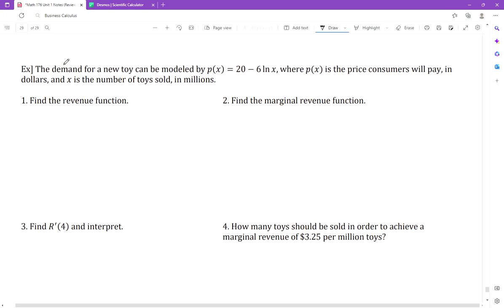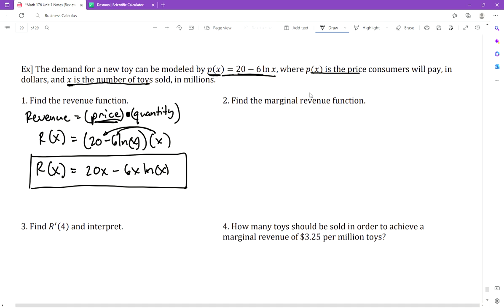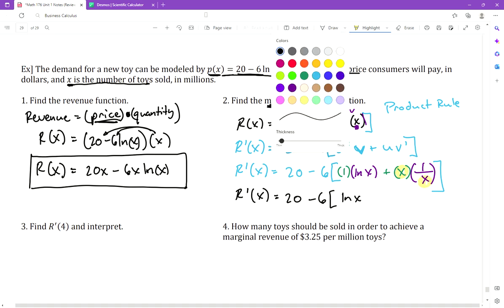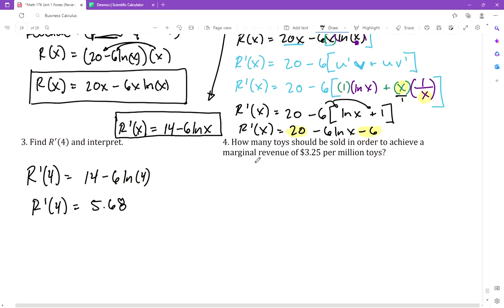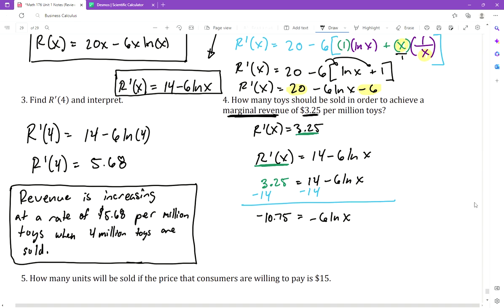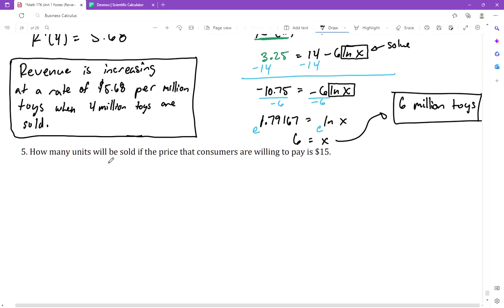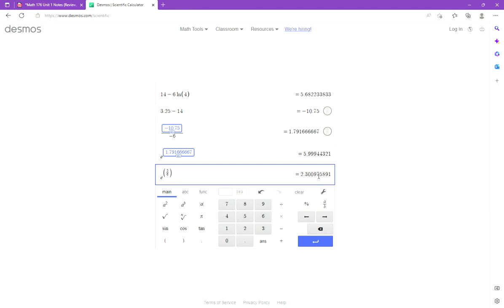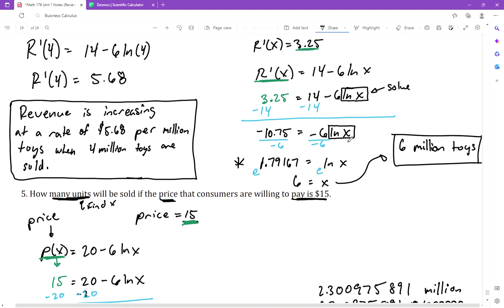Derivatives of Natural Logarithmic Functions Word Problem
In this video we solve a word problem involving a natural logarithmic function and its derivative.